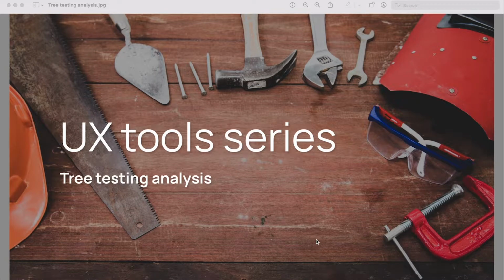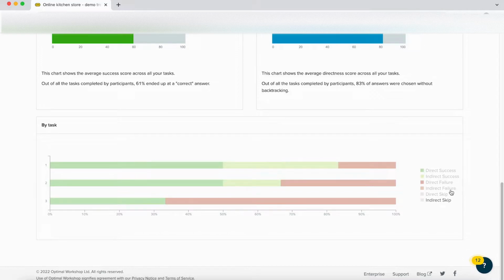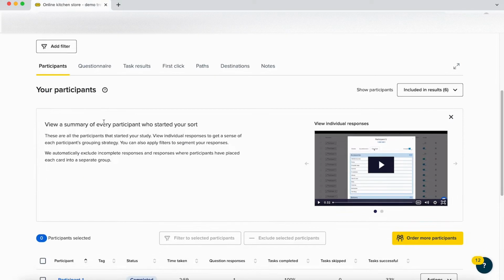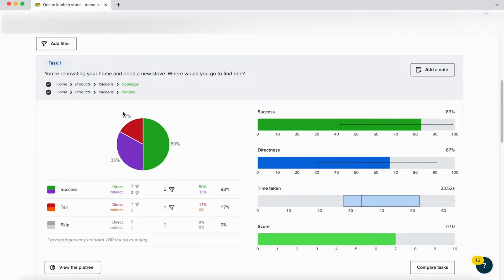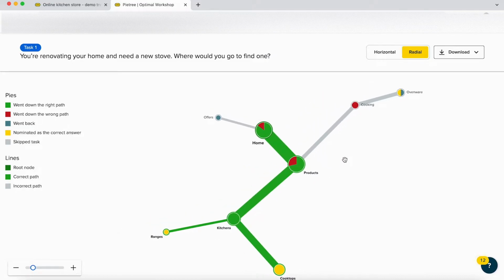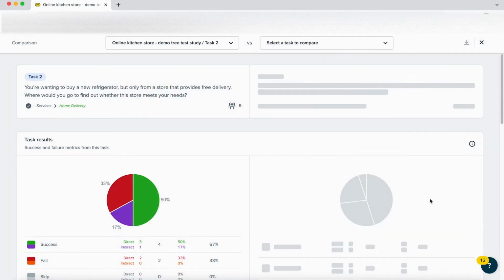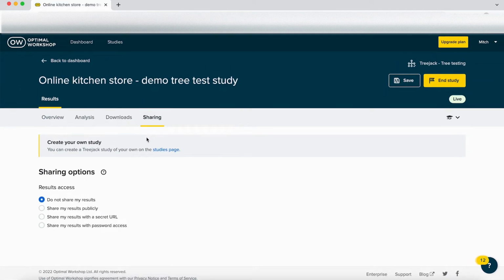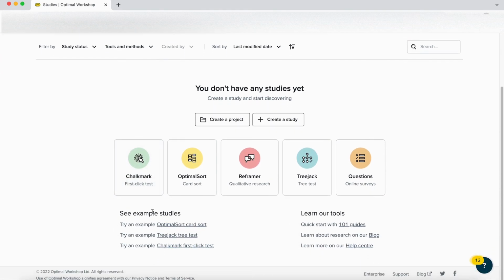UX tools series: Optimal workshop - Tree testing analysis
UX tools series - UX/UI Design - Free courses

Image credit: Pexels suntorn somtong